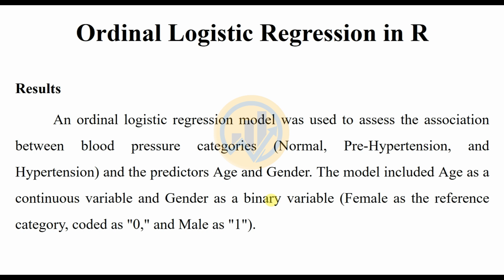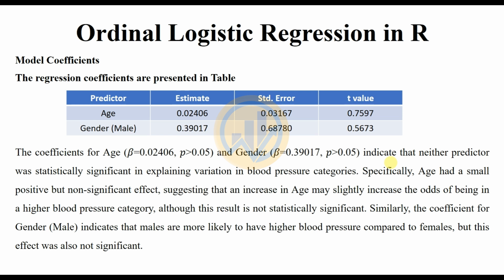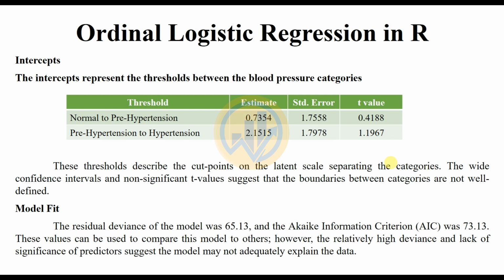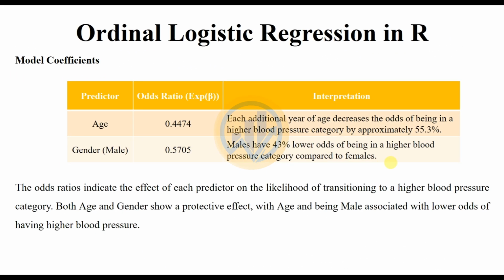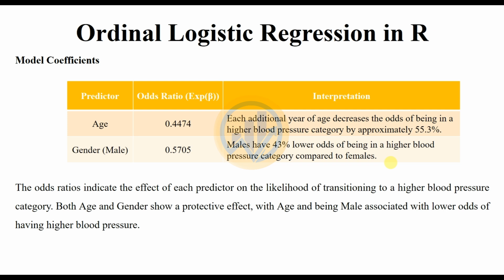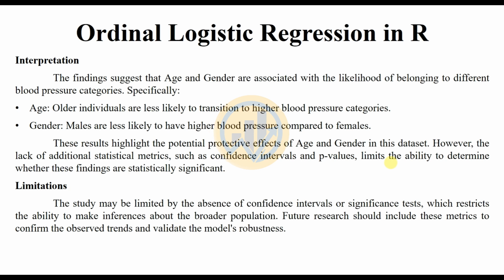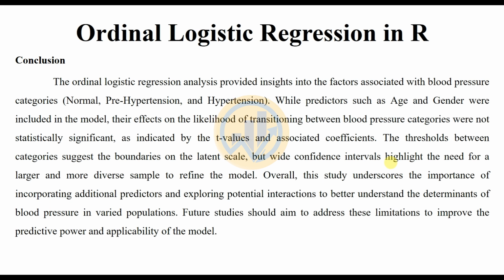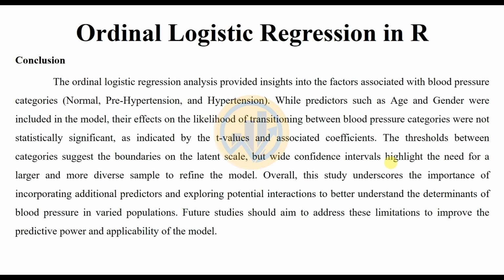Interpreting Ordinal Logistic Regression (OLR) Results in R | Step-by-Step Guide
Master the interpretation of Ordinal Logistic Regression (OLR) results in R with this detailed tutorial. Learn how to make sense of model outputs, evaluate coefficients, assess goodness-of-fit, and derive meaningful insights from your analysis of ordered categorical data.

This video is perfect for researchers, students, and data analysts who want to deepen their understanding of OLR and improve their skills in R for advanced statistical modeling.

Take your regression analysis to the next level and interpret your OLR results confidently!

📚 Resources:
Ordinal Logistic Regression in R: Step-by-Step Guide with Blood Pressure Analysis